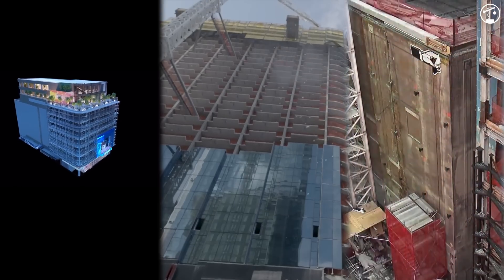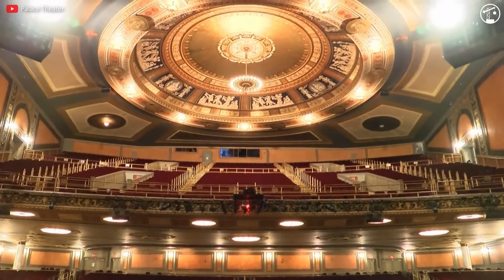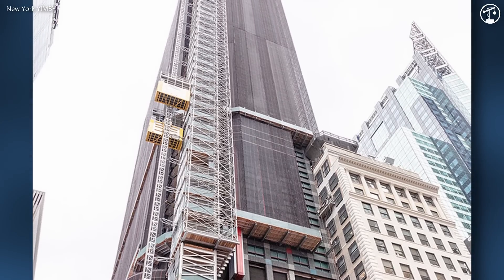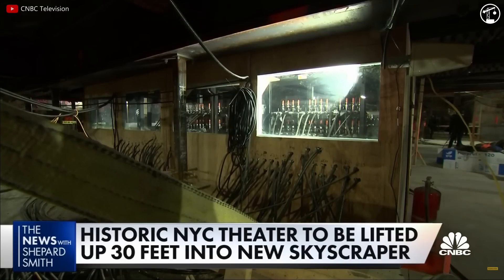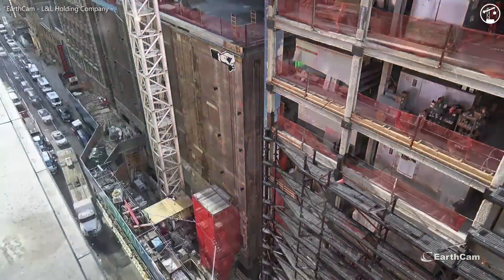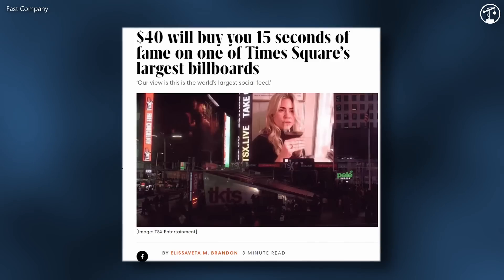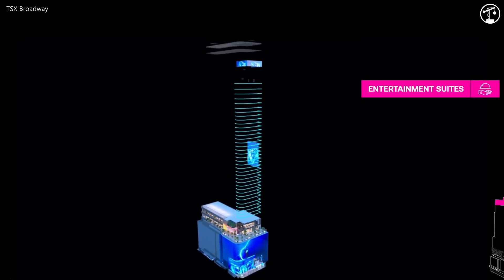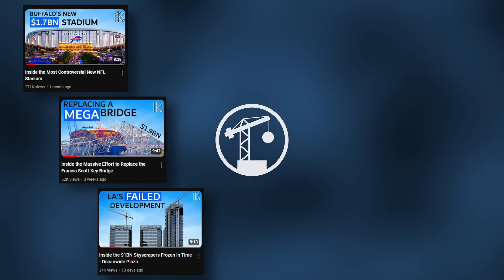Inside the $2.5 Billion Times Square Transformation: TSX Broadway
The TSX Broadway project in New York City is a remarkable $2.5 billion engineering feat. Located at the southeastern corner of Broadway and 47th Street, this development involved demolishing 75% of the existing structure while preserving 25% to meet zoning regulations. The most astonishing aspect was raising the historic Palace Theatre 30 feet to create ground-floor retail space. This massive undertaking required 34 hydraulic jacks to lift the 14 million-pound theatre. The project also includes a hotel, high-end retail, and the world's largest operable LED screen. This blend of historical preservation and modern innovation showcases extraordinary structural engineering.